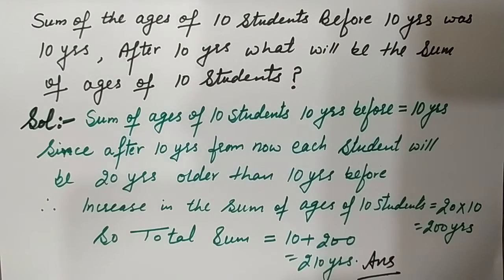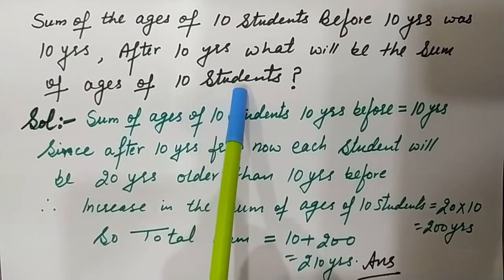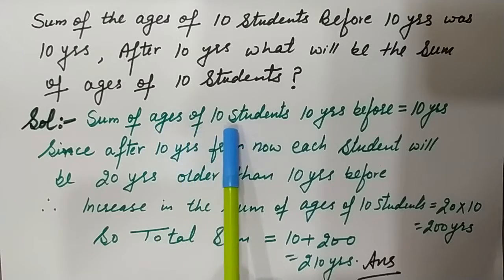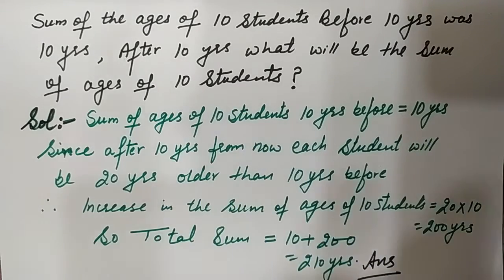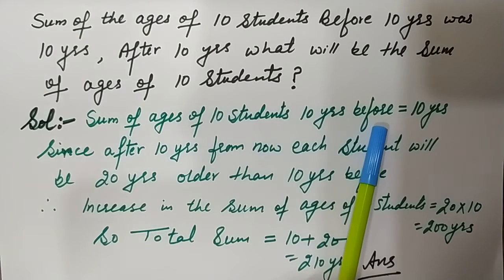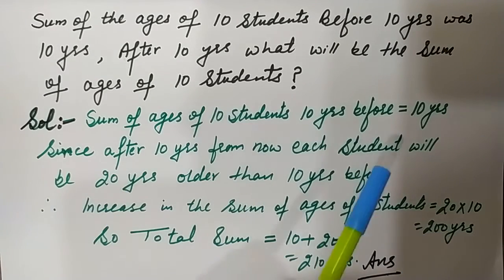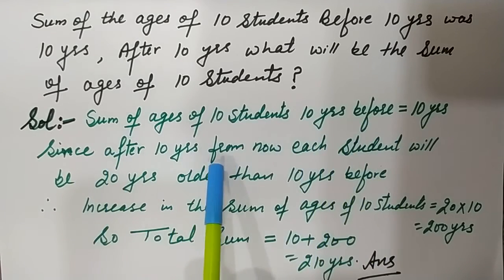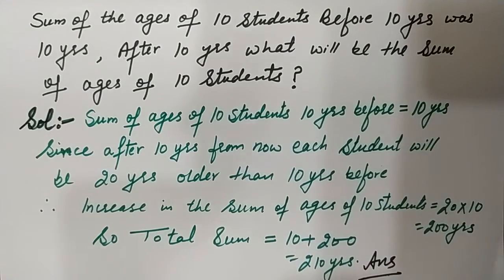Sum of the ages of 10 students before 10 years was ten years after 10 years what will be the sum of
sum of the ages of 10 students before 10 years was ten years after 10 years what will be the sum of ages of 10 students